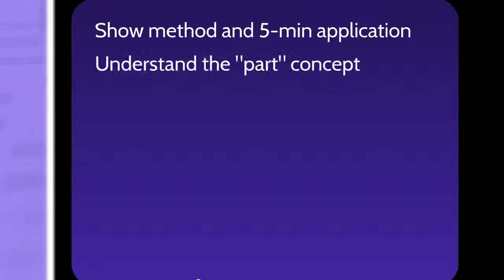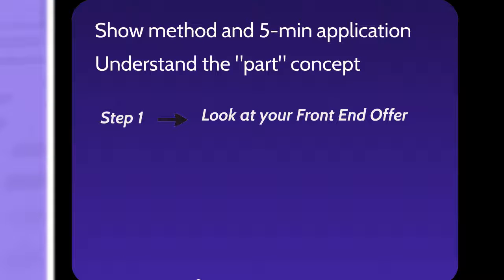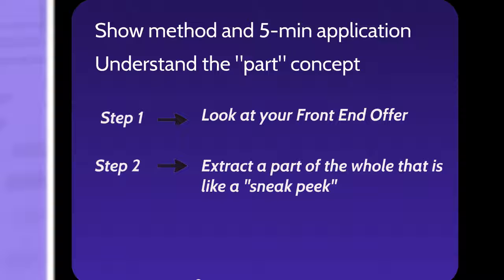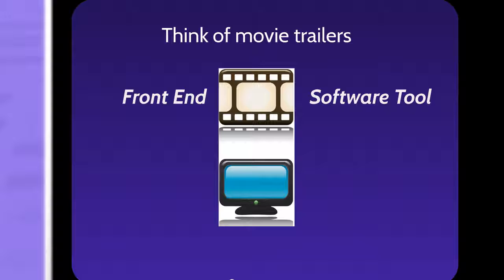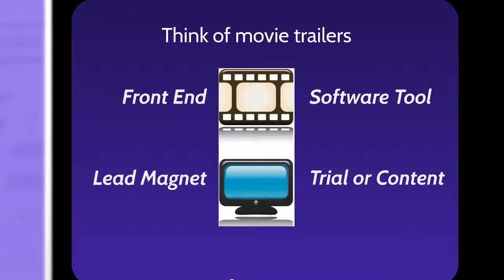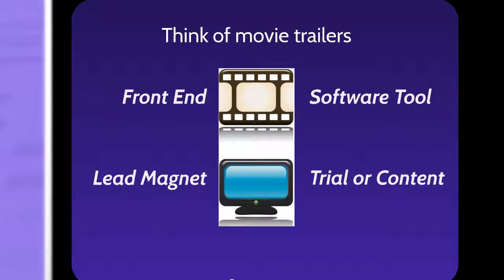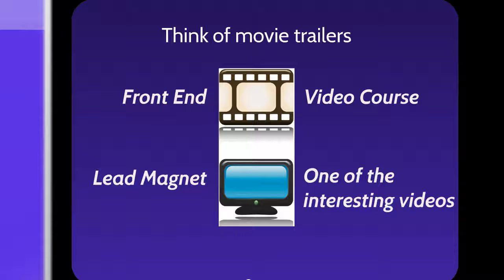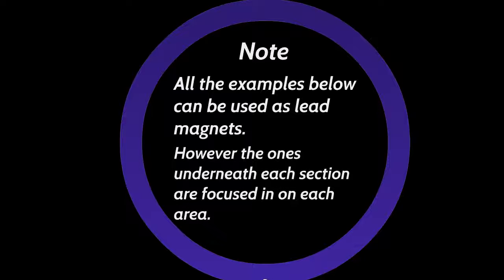Rapid Magnet Blueprint Video 03 Extraction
Rapid Magnet Blueprint Video course about building an email list using lead magnets!